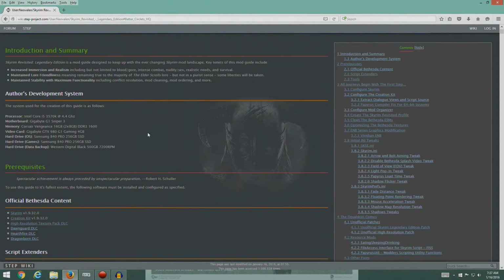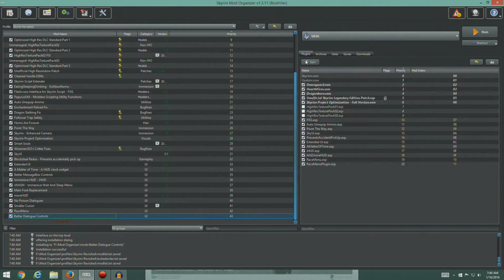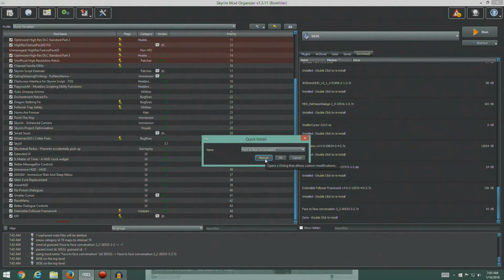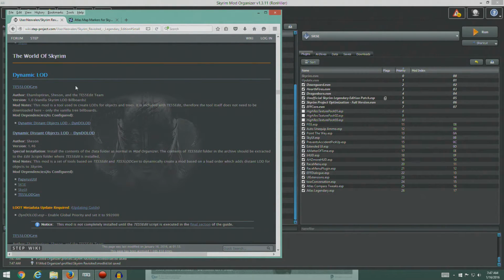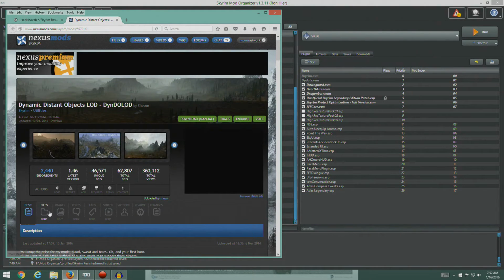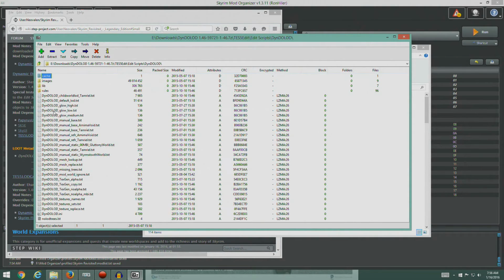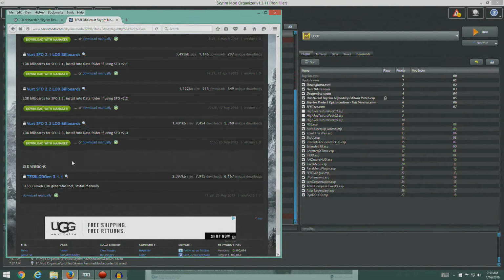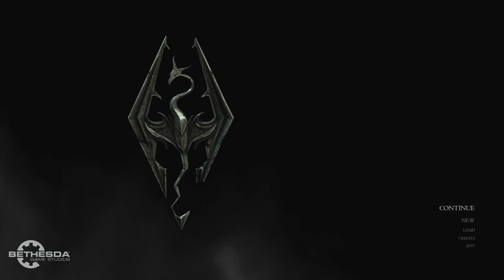Elder Scrolls Skyrim - Modding (Skyrim Revisited: Legendary Edition): Episode 13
Improving character creation, followers, and the world map. Improving performance by adding dynamic LODs.

Covering Sections:
4.4.3 Character Creation
4.4.3.1 Race Menu
4.4.4 Dialogue and Follower Control
4.4.4.1 Better Dialogue Controls
4.4.4.2 Extensible Follower Framework
4.4.4.3 Face To Face Conversation
4.4.5 World Map
4.4.5.1 Atlas Map Markers for Skyrim Blackreach Dawnguard and Dragonborn
4.5 The World Of Skyrim
4.5.1 Dynamic LOD
4.5.1.1 TES5LODGen
4.5.1.2 Dynamic Distant Objects LOD - DynDOLOD
4.5.1.3 TES5LODGen